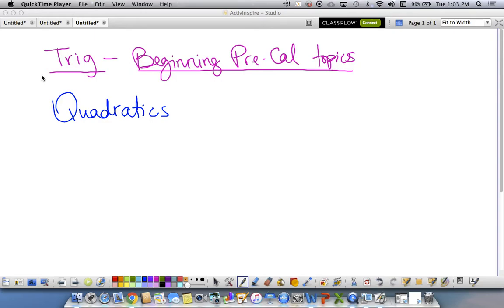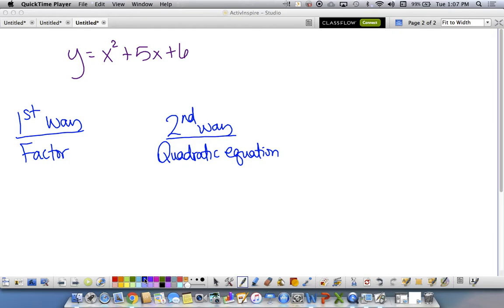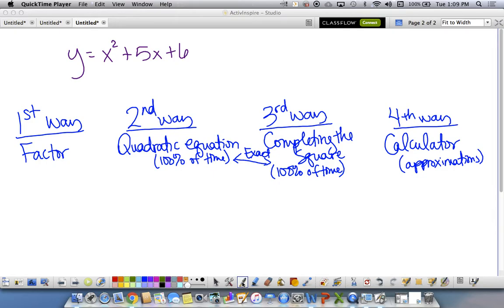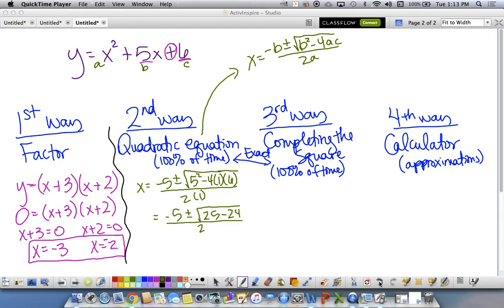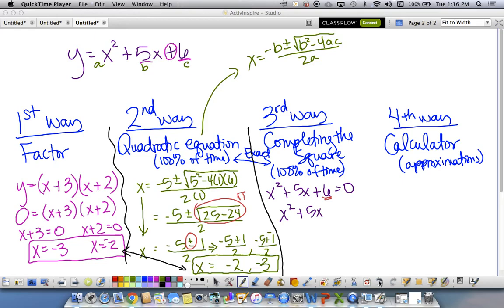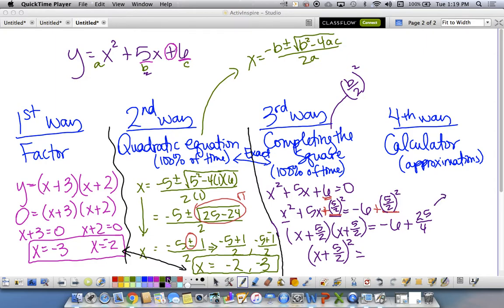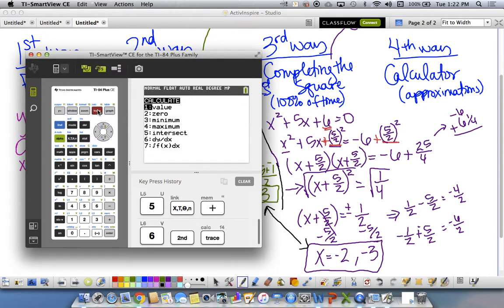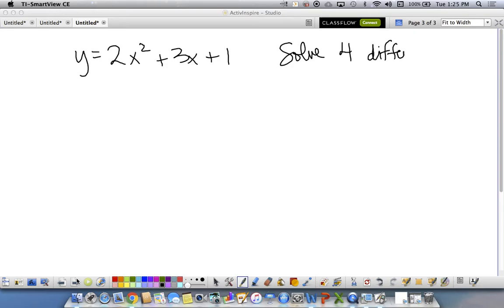Trig Pre Cal 1